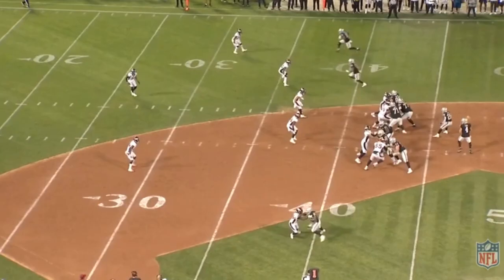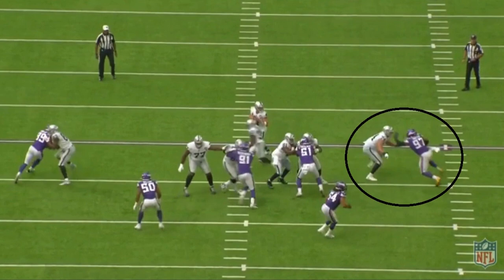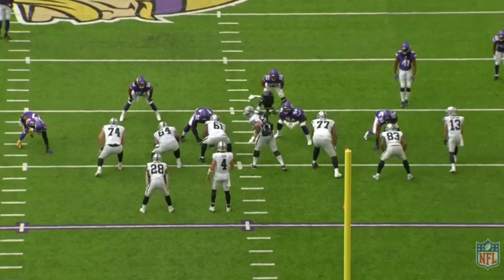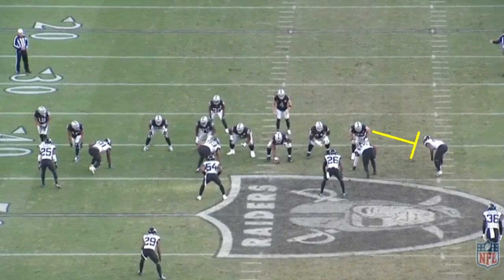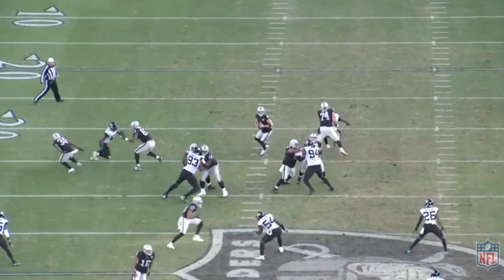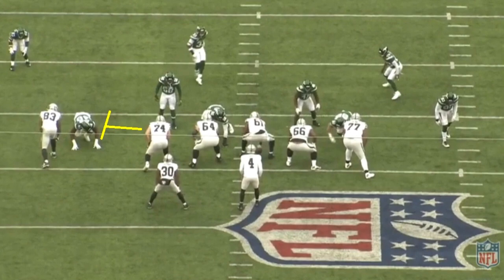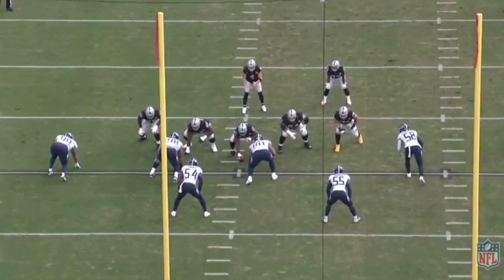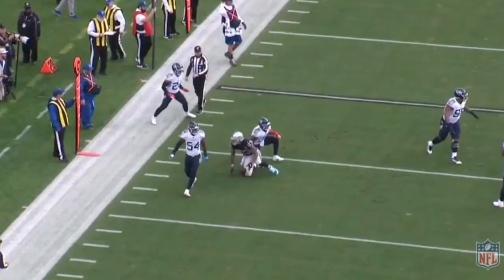Film Study: How Kolton Miller IMPROVED in 2019 for the Las Vegas Raiders